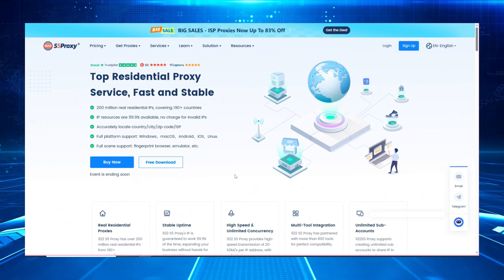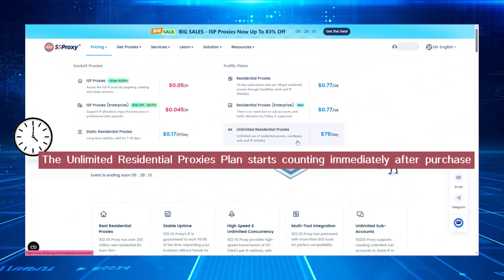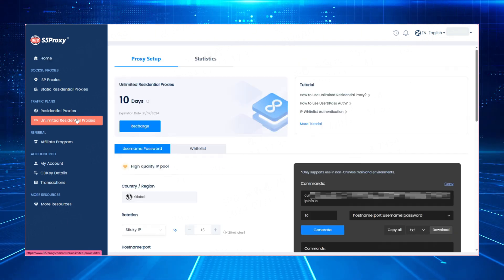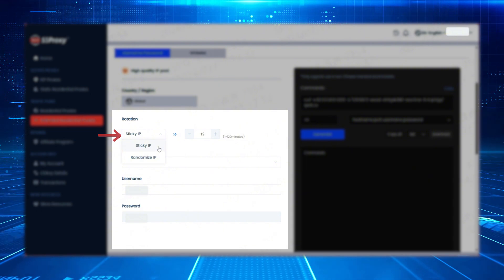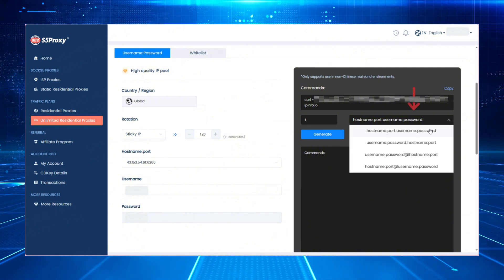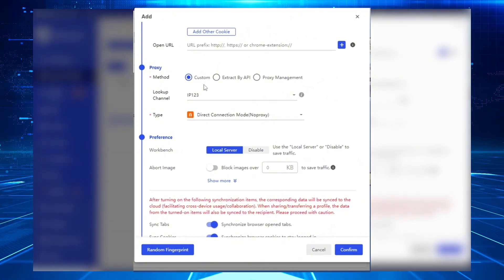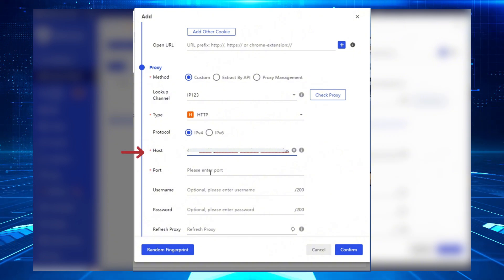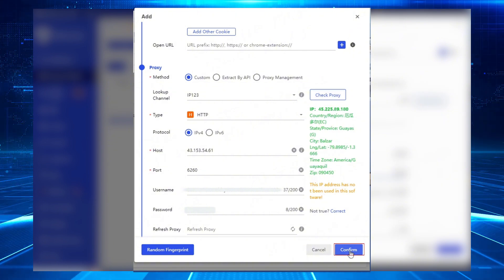How to use unlimited residential proxies through account and password authentication?